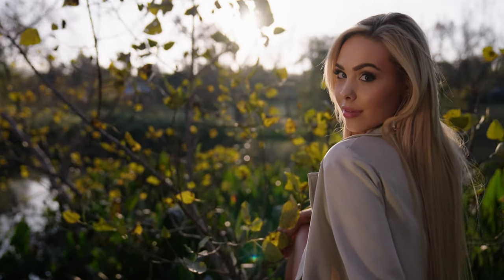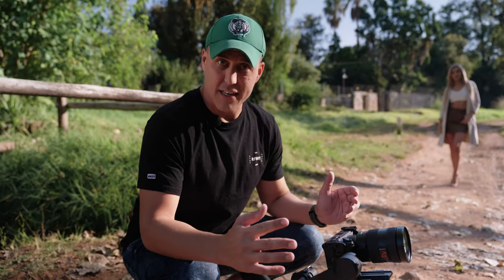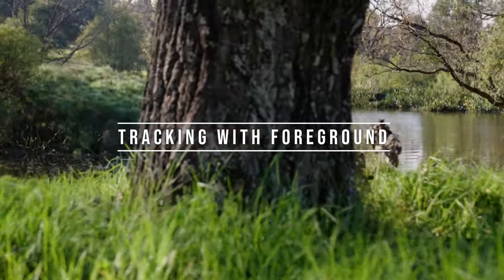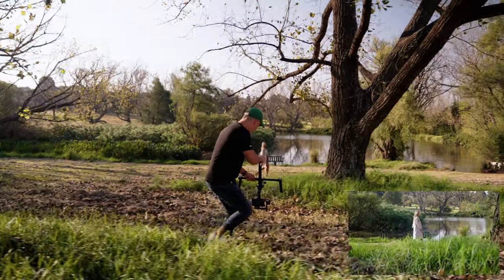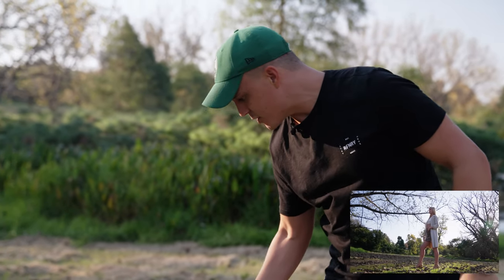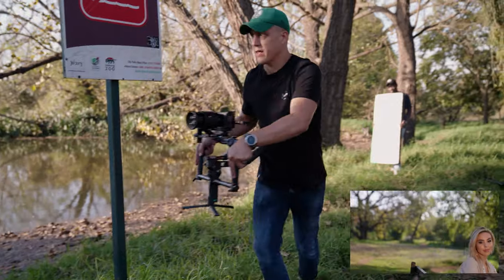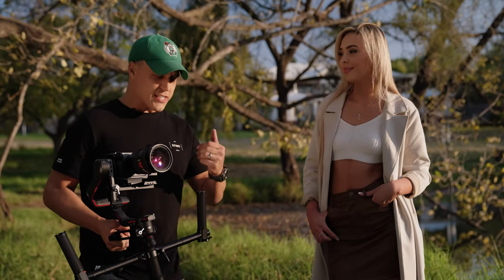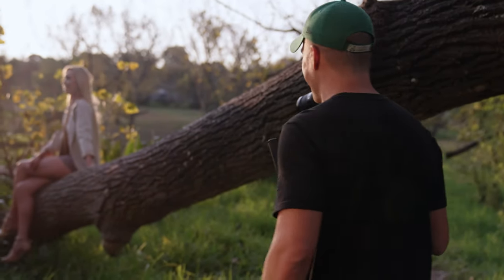5 Creative GIMBAL MOVES! | Epic Shot Ideas with the RS3 Pro + fx3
In this video, we'll explore the only 3 gimbal shots you need to create cinematic footage. Whether you're a beginner or an experienced videographer, mastering these techniques will take your video to the next level.

So whether you're shooting a vlog, a travel video, or a short film, these three gimbal shots will help you create cinematic footage that captures your audience's attention.

A MASSIVE thank you to @mattdebruynphoto from @prosalesbroadcast for the brilliant BTS footage!!!